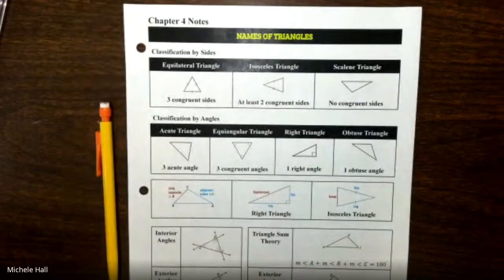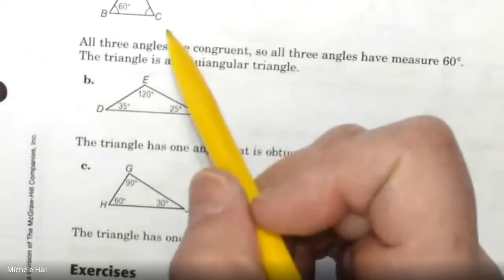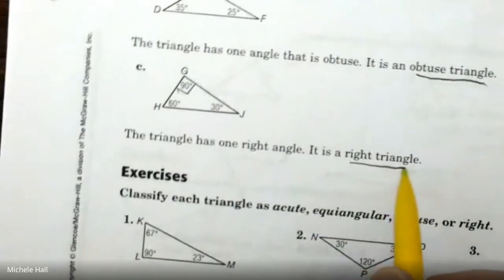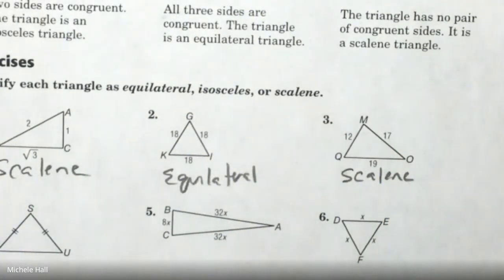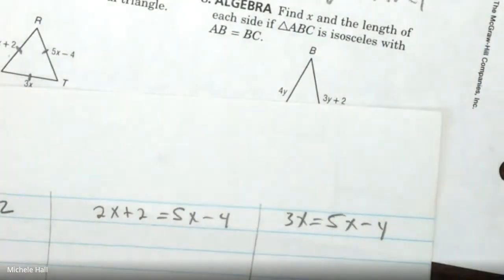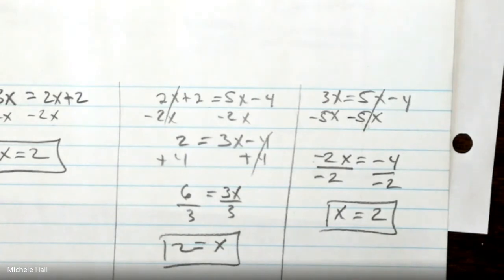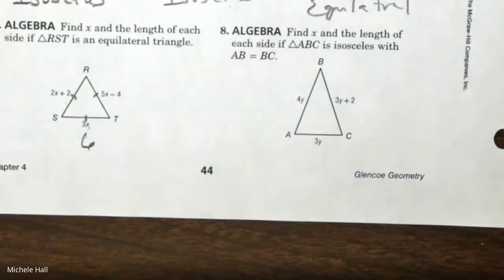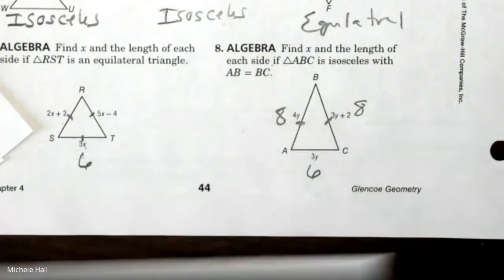4.1 Classify Triangles